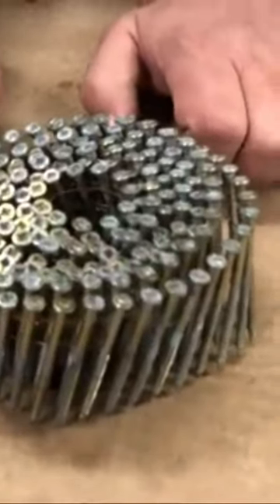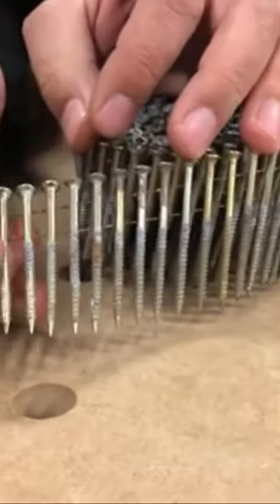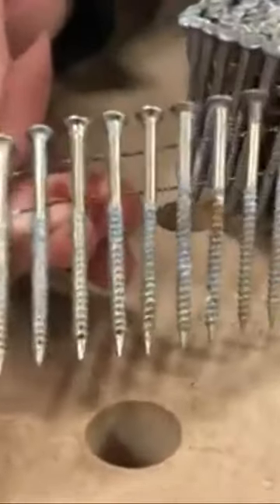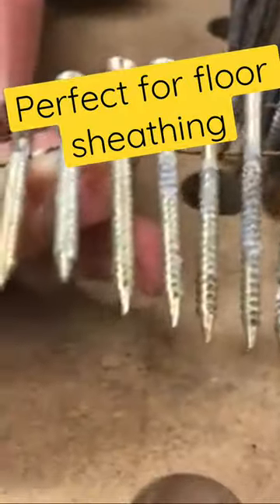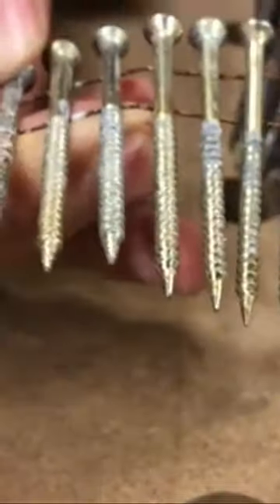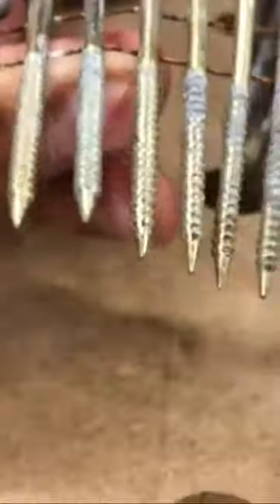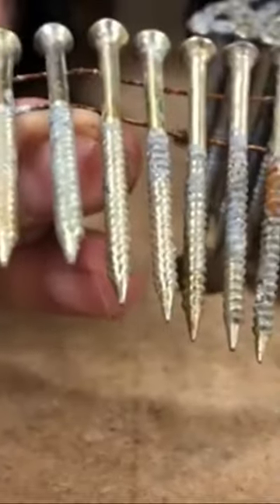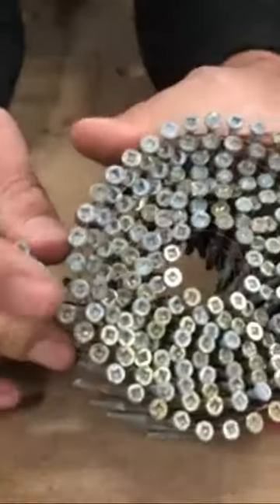Ballistic nails are great for floor sheathing.